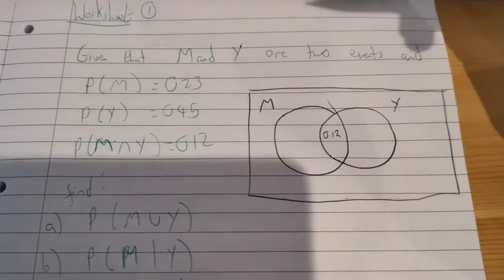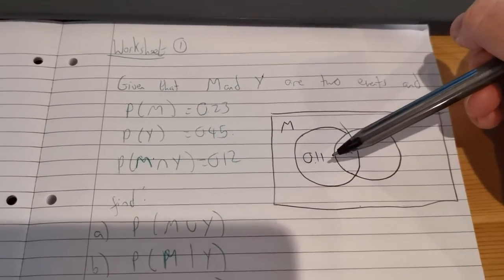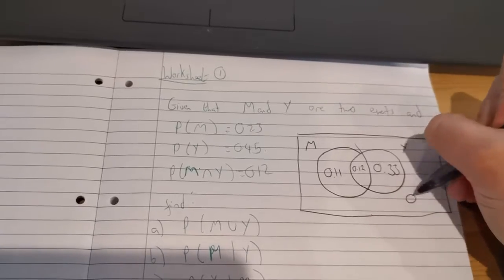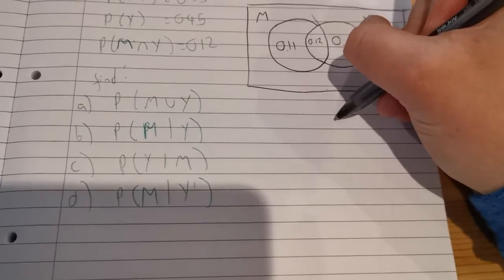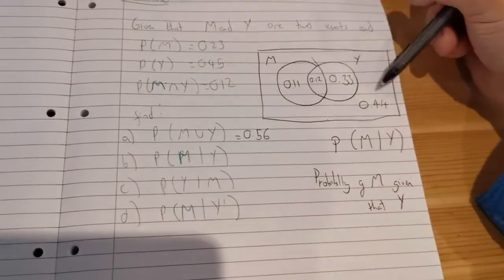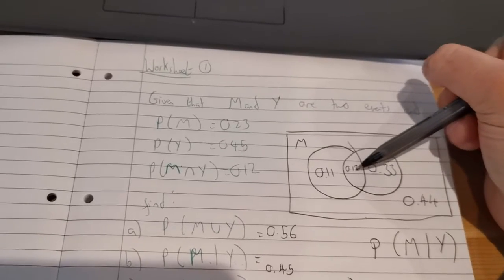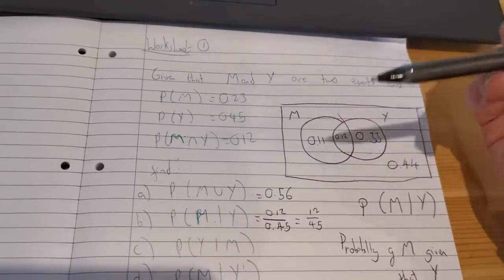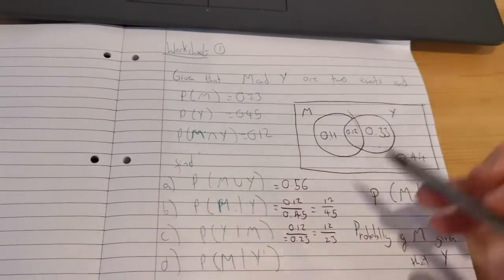Conditional probability worksheet support video 1